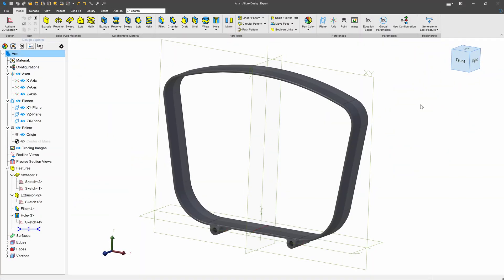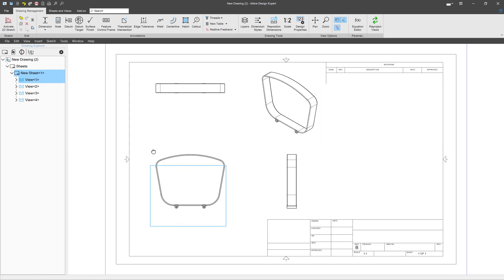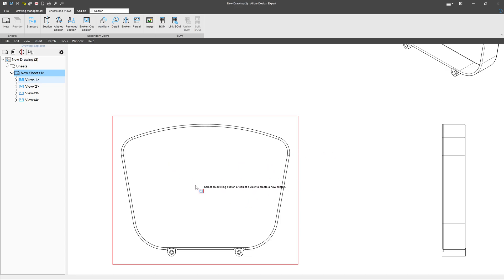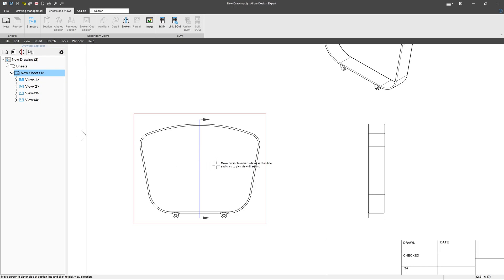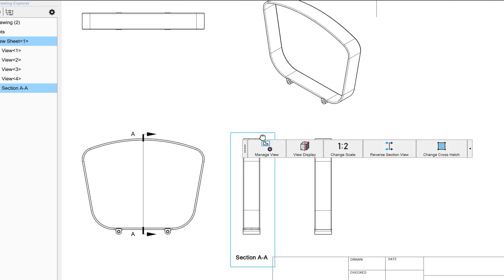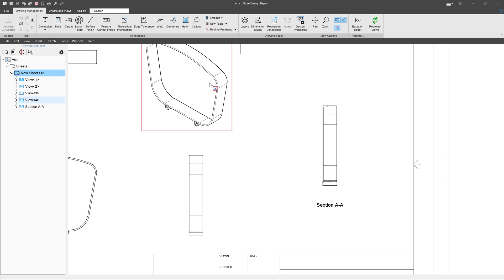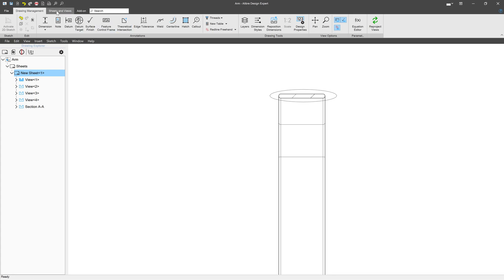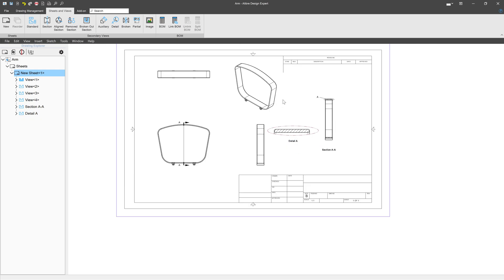Creating Section Views in Drawings | Alibre Beginners Course #59